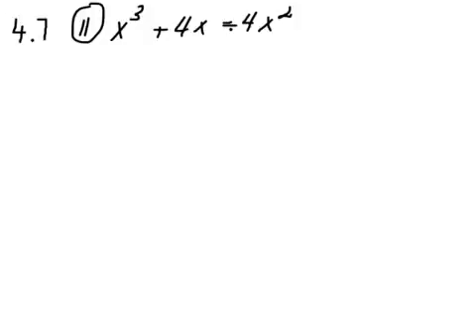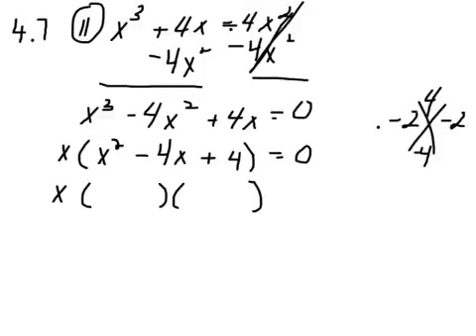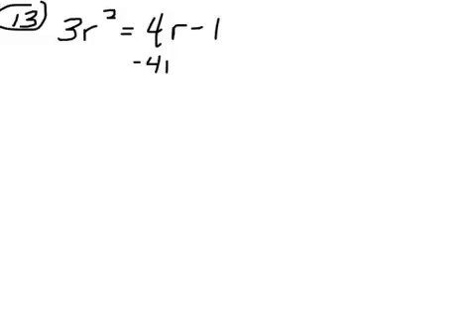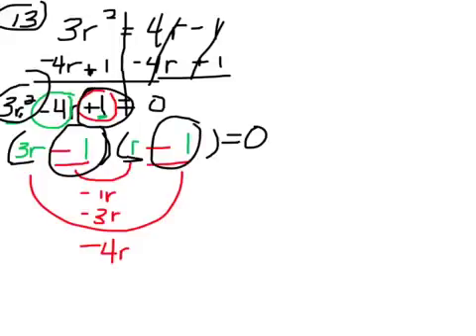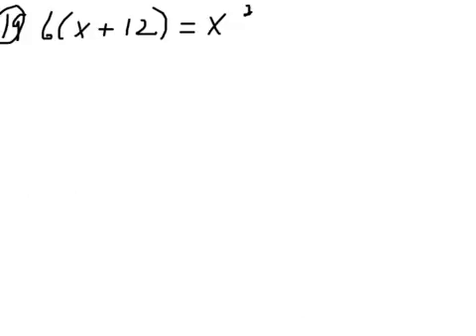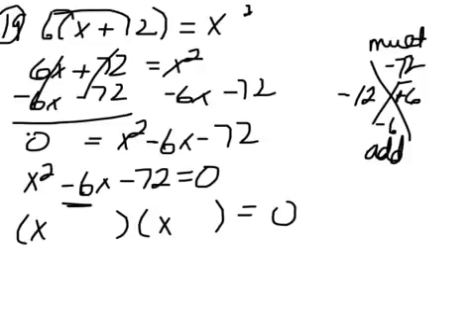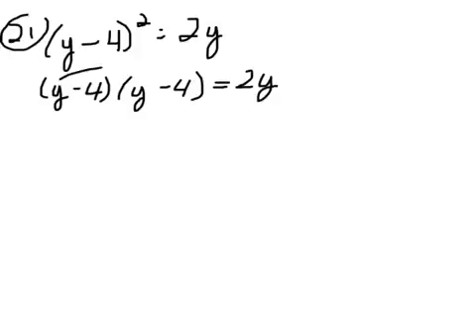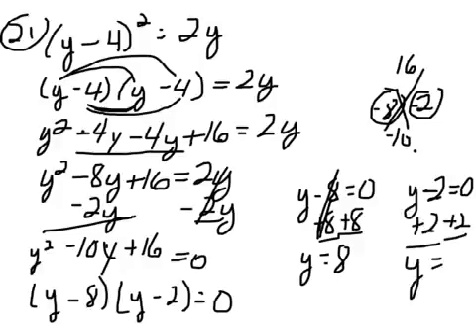Alg 2 4.2#11,13,19,21